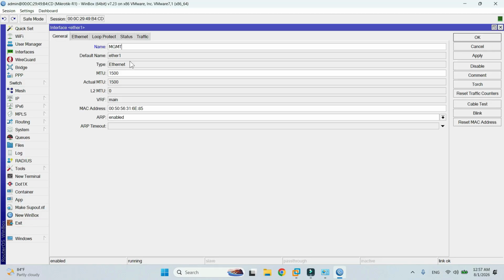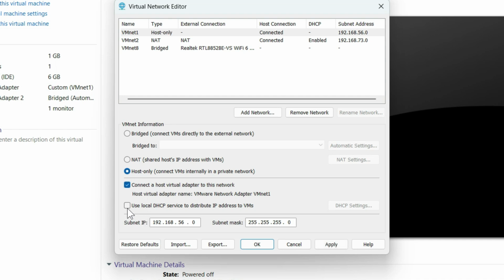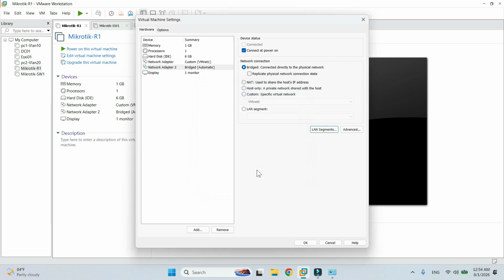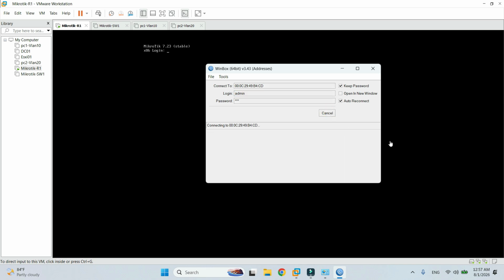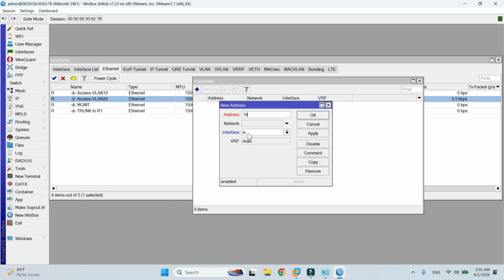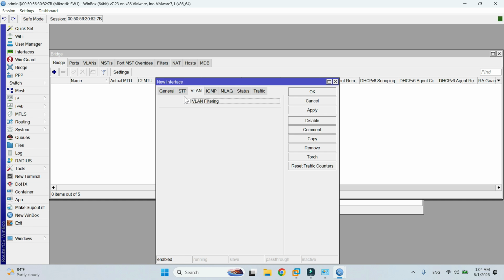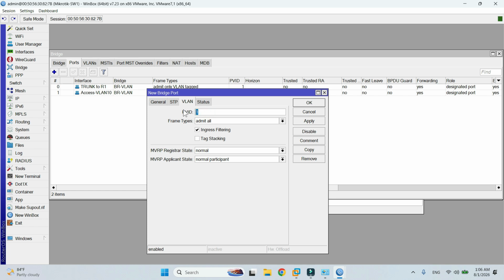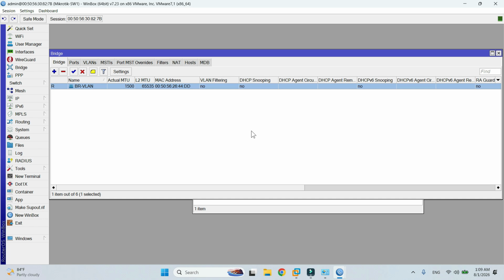MikroTik VLAN Setup for Beginners | Access, Trunk & PVID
Learn how to build a MikroTik VLAN lab in VMware Workstation using Winbox, without Terminal commands.

In Part 1 of this three-video MikroTik VLAN series, we prepare the virtual network topology, configure the management network, create the required LAN Segments, and set up the access and trunk ports on MikroTik RouterOS.

You will also learn how PVID works and why VLAN Filtering should remain disabled until the Bridge VLAN Table is configured.

📌 What you will learn:

• Configure VMnet1 as a management network
• Create TRUNK, ACCESS-VLAN10, and ACCESS-VLAN20 LAN Segments
• Connect R1, SW1, PC1, and PC2 inside VMware
• Configure MikroTik devices using Winbox
• Understand Access Ports and Trunk Ports
• Understand Tagged and Untagged traffic
• Configure PVID 10 and PVID 20
• Create the MikroTik Bridge
• Prepare the ports for VLAN Filtering

🖥 Lab Topology:

R1 ↔ SW1: Trunk Link

SW1 ↔ PC1: Access Port — VLAN 10

SW1 ↔ PC2: Access Port — VLAN 20

This tutorial uses MikroTik CHR, VMware Workstation, RouterOS, and Winbox. All MikroTik configurations are completed through the graphical interface, with no Terminal commands.

📚 MikroTik VLAN Series:

Part 1: VLAN Lab Setup — Access, Trunk, and PVID

Part 2: Bridge VLAN Table — Tagged, Untagged, and VLAN Filtering

Part 3: VLAN Interfaces, DHCP, and Inter-VLAN Routing

⏱ Chapters:

00:00 Introduction
00:55 Configure the VMware Management Network
02:15 Create the LAN Segments
03:15 Connect the Virtual Network Adapters
04:45 Configure R1 and SW1 in Winbox
07:15 Access Port, Trunk Port, and PVID
08:45 Create the MikroTik Bridge
10:00 Configure the Trunk Port
10:45 Configure the VLAN 10 Access Port
11:35 Configure the VLAN 20 Access Port
12:30 Verify the Bridge Ports
13:15 Summary and Part 2 Preview